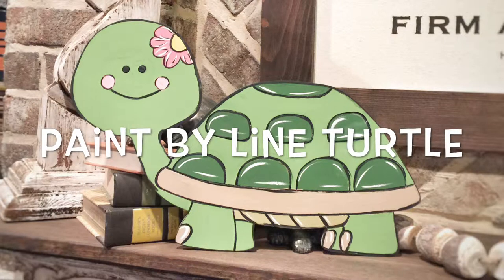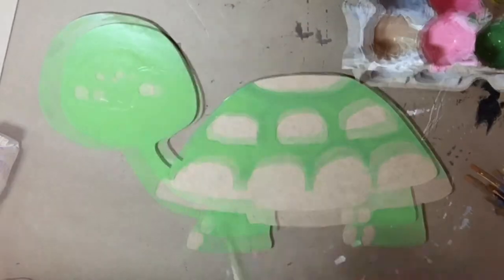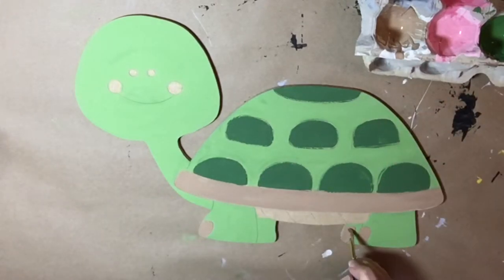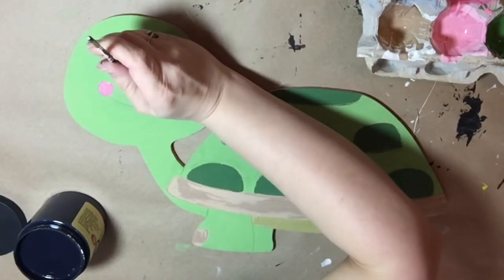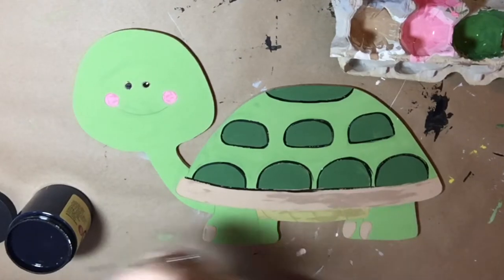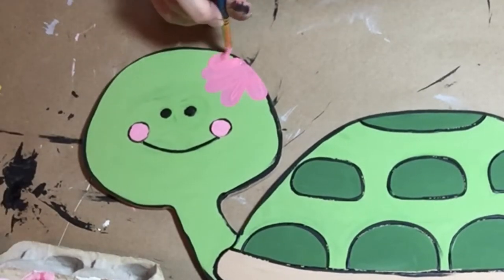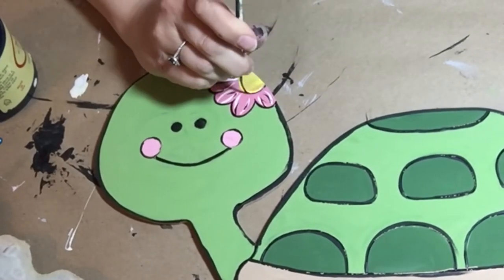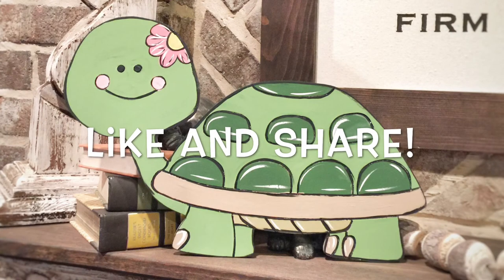Wood Turtle Unfinished Cutout, DIY Wall Craft Paintable, Painting Tutorial